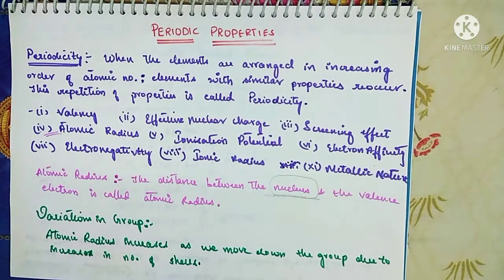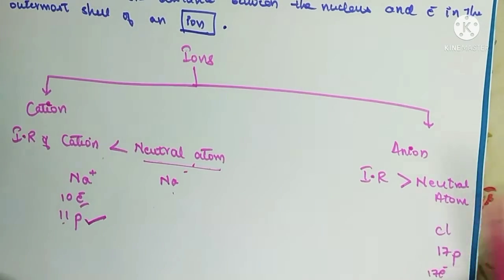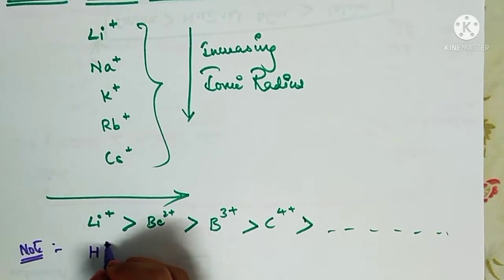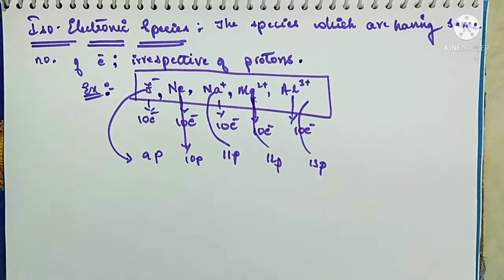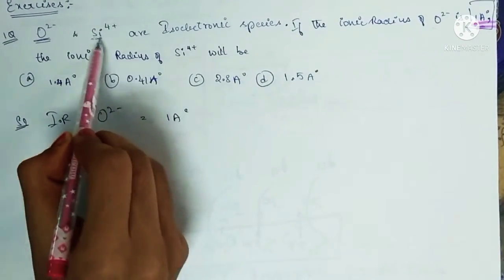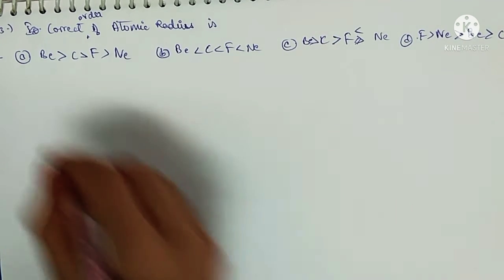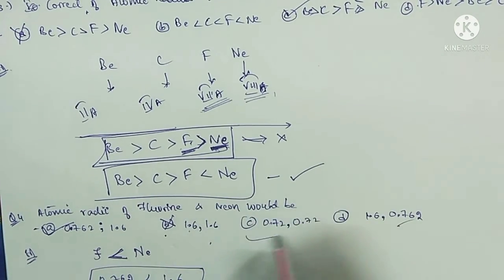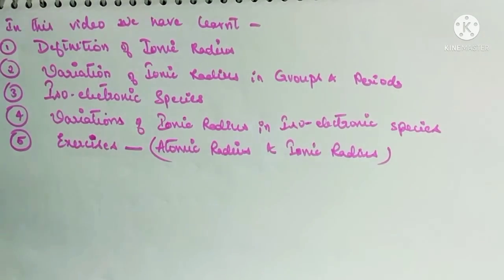Ionic Radius|Periodic Properties|Part-ll|Exercises of Atomic and Ionic Radius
Hey Guys!
Here, l am up with an another video(Part2)
In this video we gonna learn-
1) Defination of Ionic Radius
2) Difference between Atomic and Ionic Radius
3) Variations of Ionic Radius in Groups and Periods
4) Exercises of Atomic and Ionic Radius